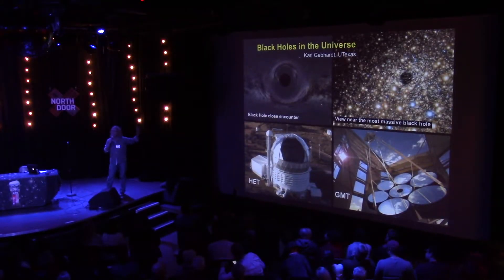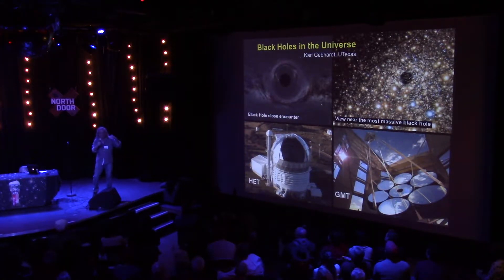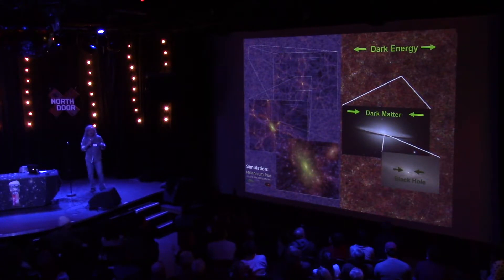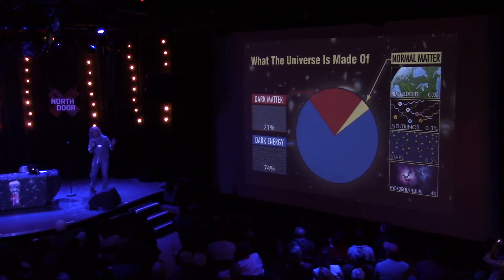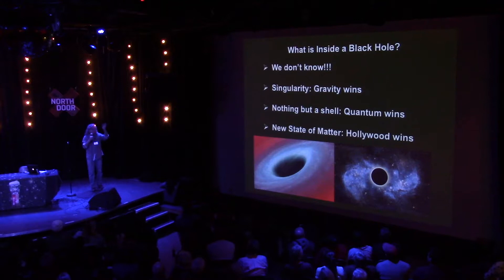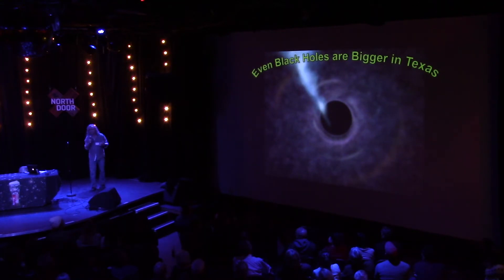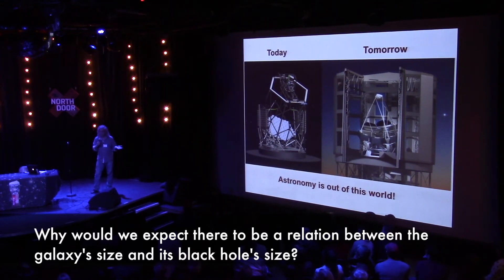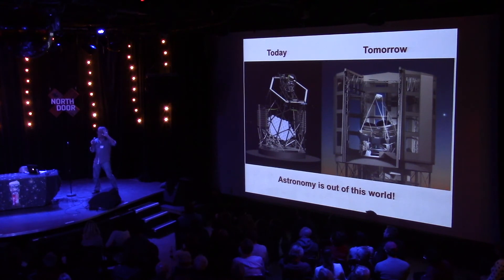AoTATX #26: Black holes in the universe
UT Austin professor Dr. Karl Gebhardt talks about black holes in the Milky Way and in other galaxies. From Astronomy on Tap ATX #26, held at The North Door in Austin, Texas on December 20th, 2016.